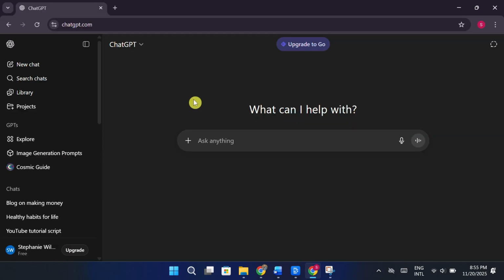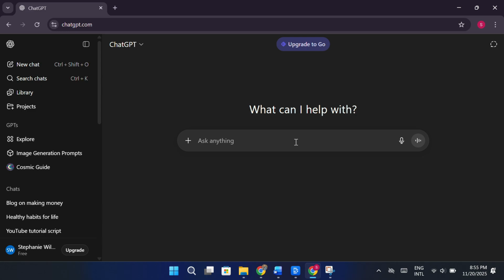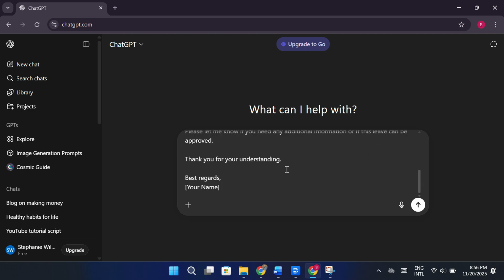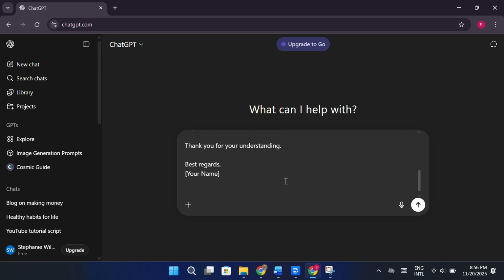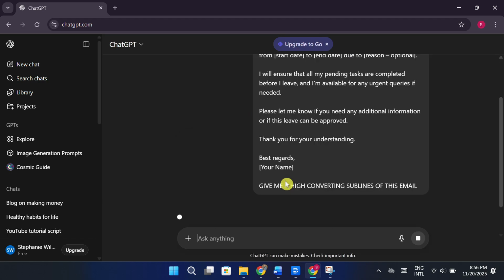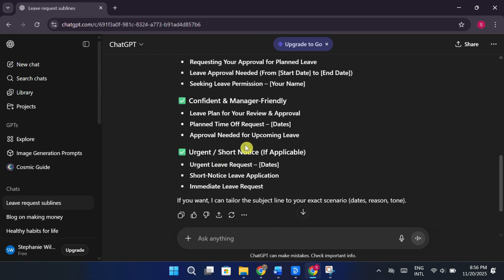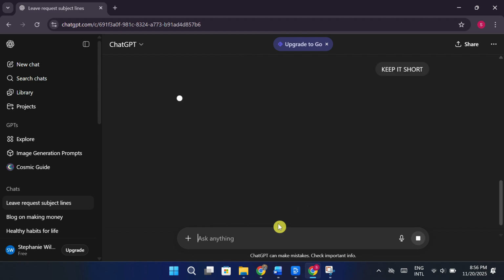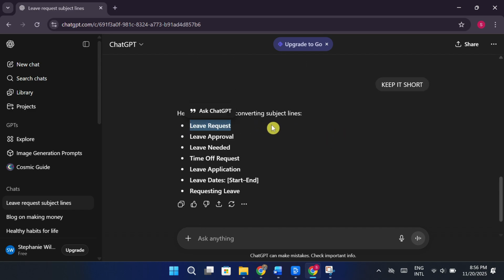How to Use AI to Improve Email Subject Lines (Boost Open Rates & Engagement Instantly)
Want to use AI to craft better email subject lines that get higher open rates? In this video, I show you how AI tools can help you generate catchy, personalized, and persuasive subject lines for newsletters, campaigns, and promotions — perfect for marketers, business owners, and content creators.

🔶 What You’ll Learn in This AI Email Subject Line Guide:
🔶 How AI suggests attention-grabbing subject lines
🔶 Tips to tailor subject lines for your audience
🔶 How to test and optimize for higher open rates
🔶 Tools that analyze and improve subject line performance
🔶 Tricks to save time while crafting compelling emails

🟢 Why Watch This AI Email Marketing Tutorial?
🟢 Increase email open rates and engagement instantly
🟢 Reduce guesswork in writing subject lines
🟢 Perfect for marketing campaigns, newsletters, and promotions
🟢 Save time with AI-generated ideas and variations
🟢 Learn actionable techniques to boost email performance

🔶 Email marketers looking to improve campaigns
🔶 Small business owners sending newsletters
🔶 Content creators promoting products or services
🔶 Anyone wanting to write more effective email subject lines

🟢 Found This AI Email Subject Line Guide Helpful?